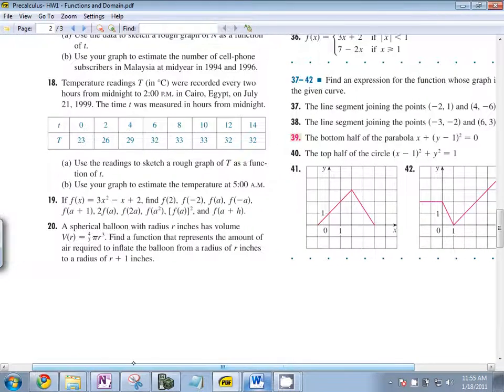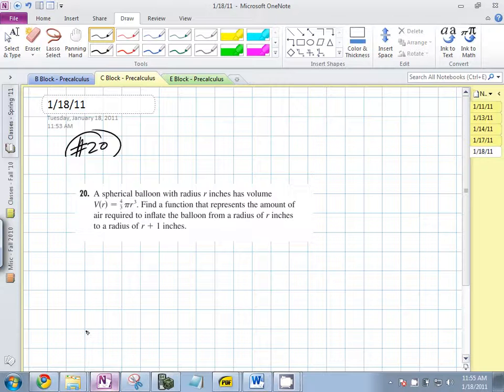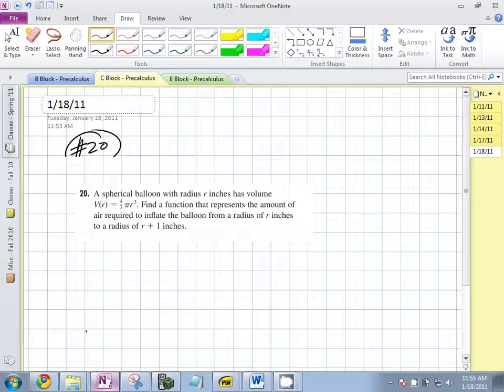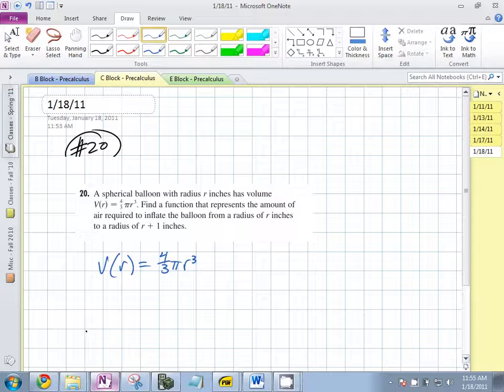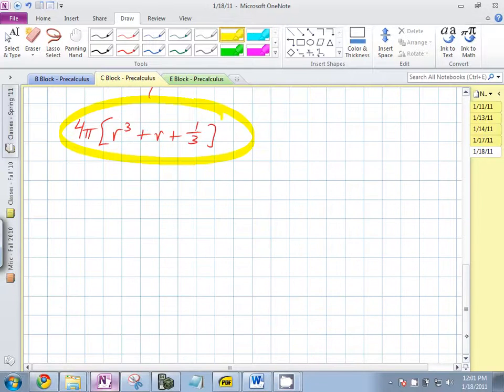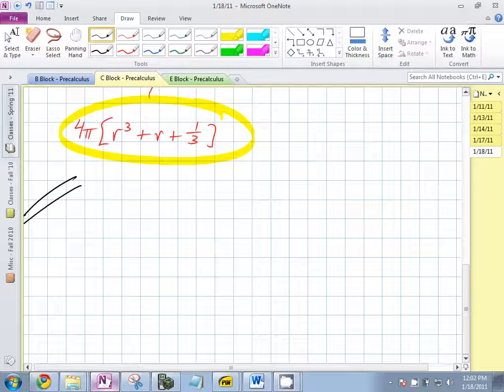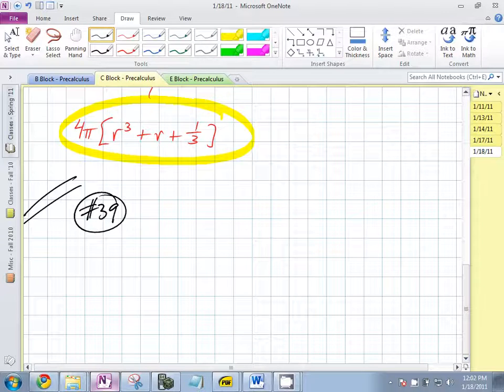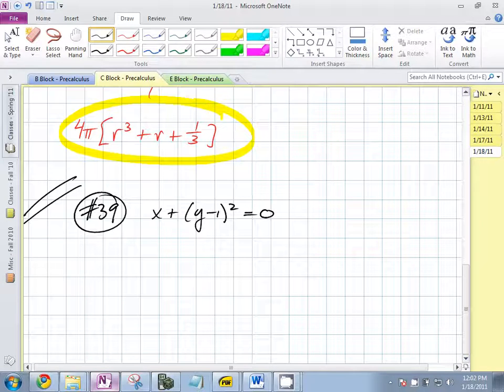C Block - Precalculus - 1/18/11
Piecewise functions, symmetry, and increasing/decreasing functions